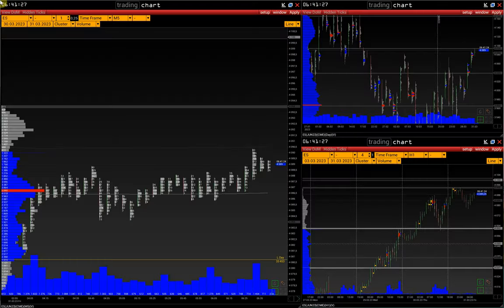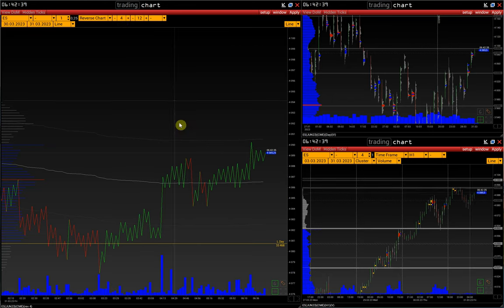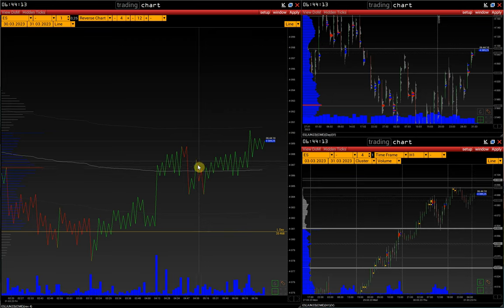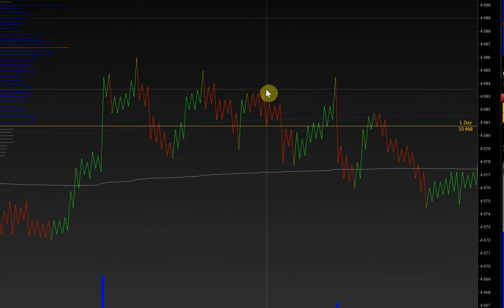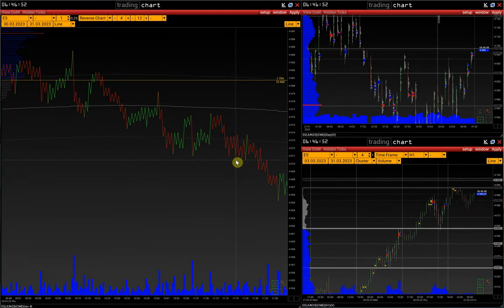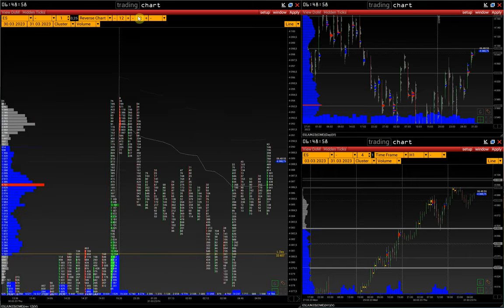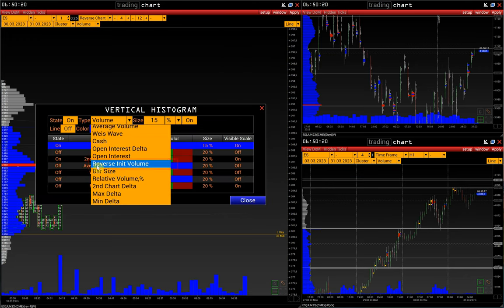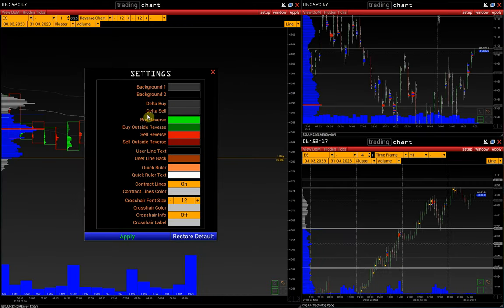Reverse Chart | Tool for finding reversal points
Reverse Chart - a tool for finding reversal points. The main idea and how to use the tool in trading.

00:00 Beginning
00:16 How to open Reverse Chart
00:37 What is the idea of Reverse Chart - Volatility and Model parameters.
01:45 How to calculate the Model parameter
02:20 How to use Reverse Chart in trading
04:21 Reverse Chart on the example of a Cluster Chart
05:35 Reverse Volume on a Vertical Histogram
06:37 Reverse Chart Settings

skype: volfix_support
Wire: volfix_support
Текст відео